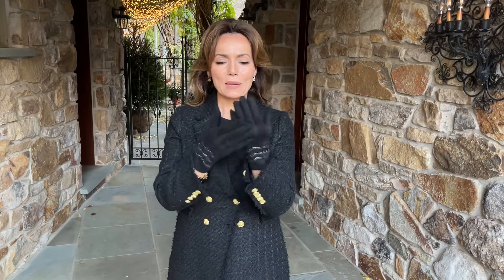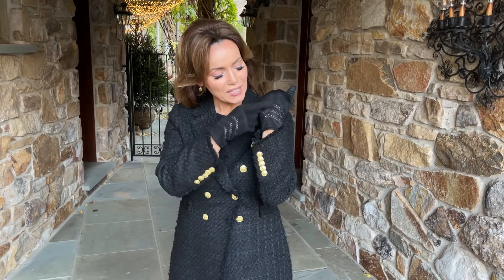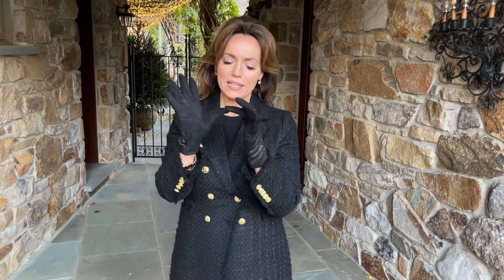Black Microsuede Tech Driving Gloves